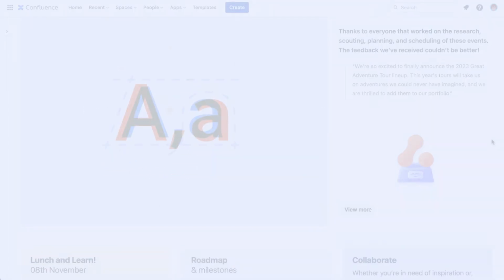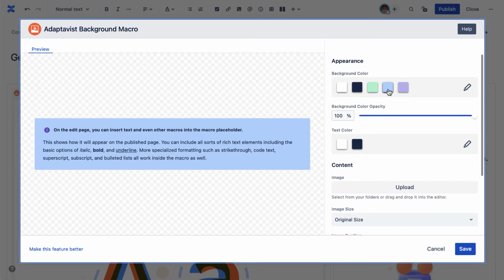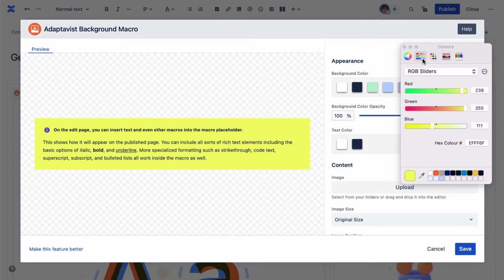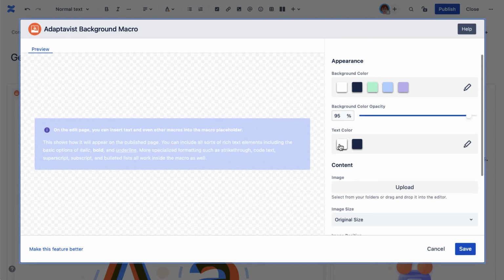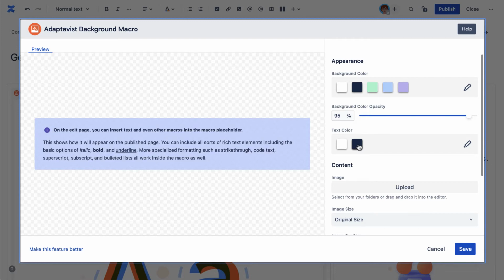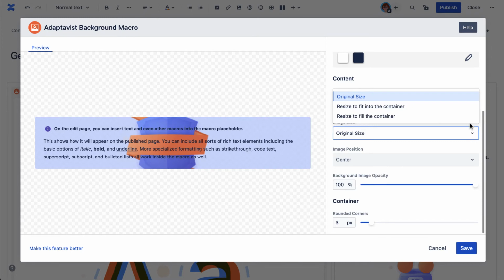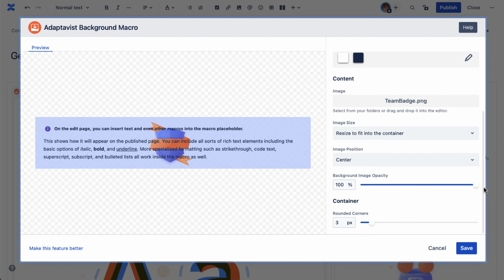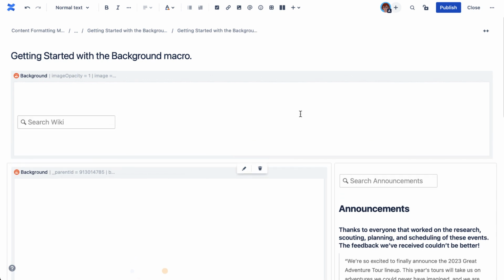Background Macro for Confluence Cloud | Mosaic: Content Formatting Macros & Templates for Confluence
Try Background Macro for Confluence Cloud as part of Mosaic: Content Formatting Macros & Templates for Confluence

Happy formatting!